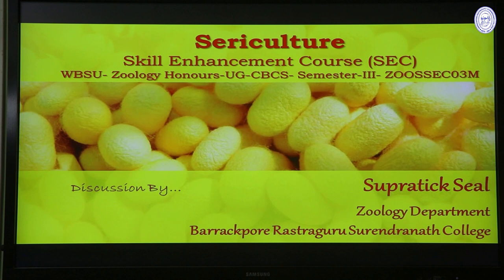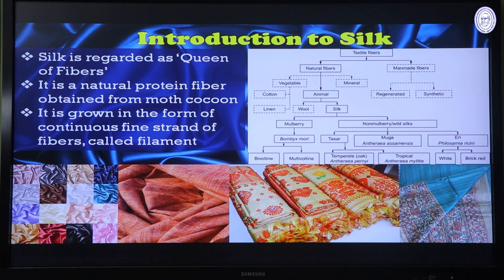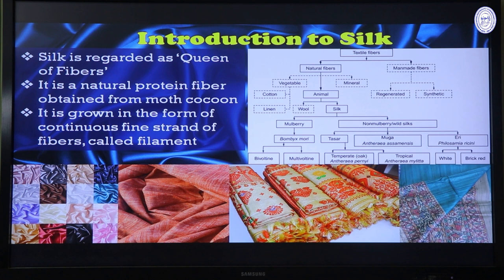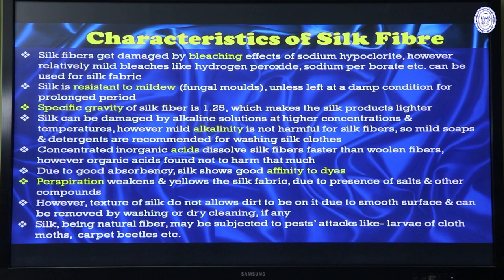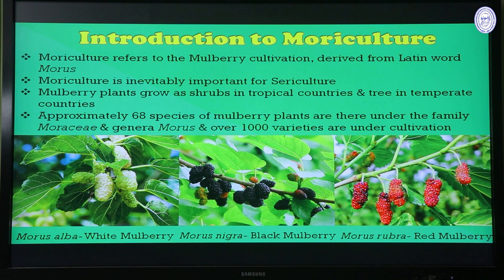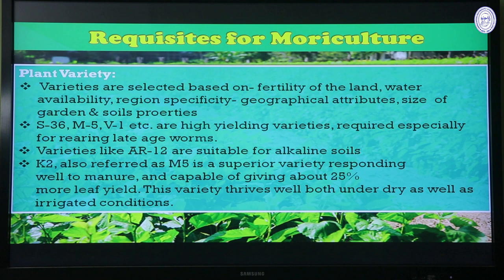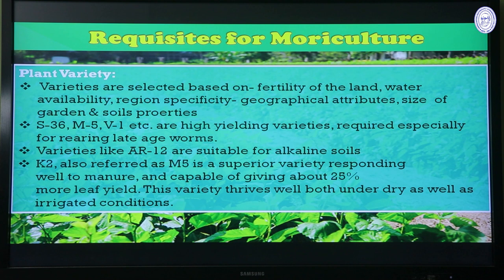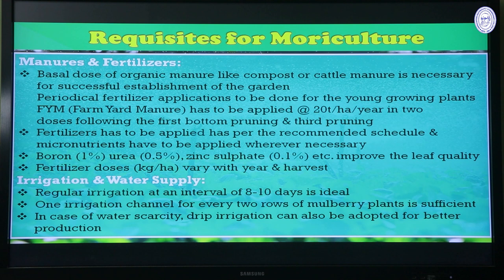ZOOLOGY (Sem-III SEC) Lecture on Sericulture (Class no. 2) by Supratick Seal